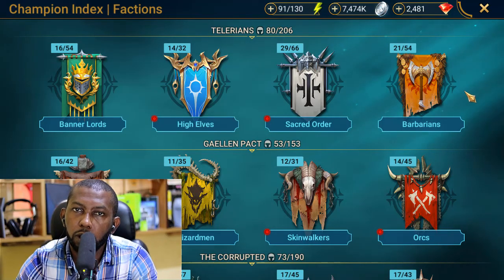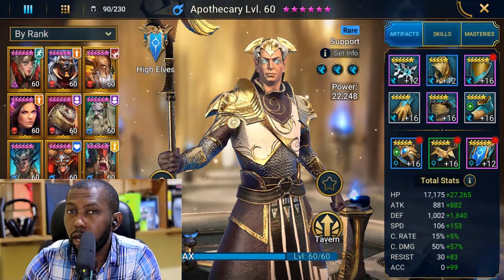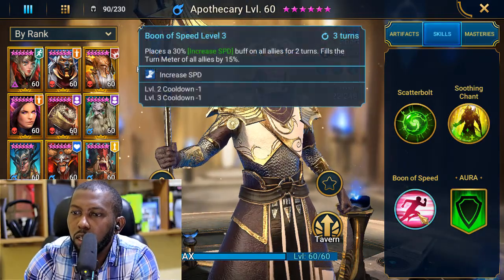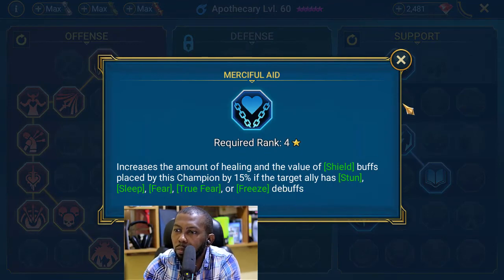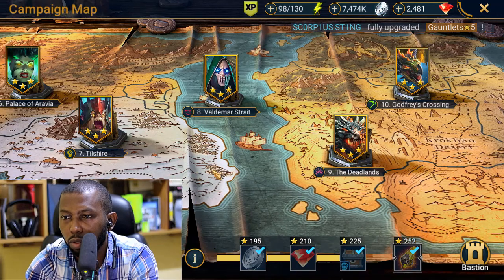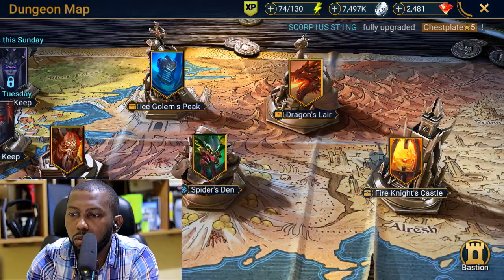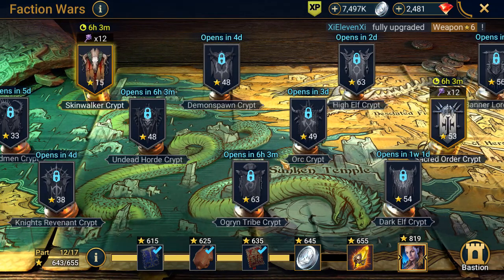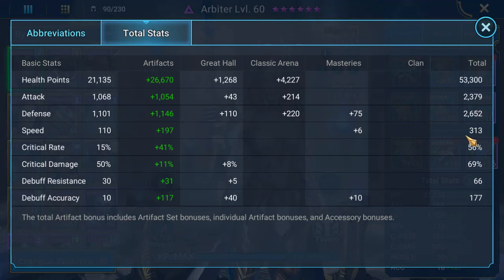Apothecary BEST Builds and Masteries | Raid Shadow Legends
Going into battle in Raid shadow legends without a healer is uncommon.
Apothecary is the most popular champion that fills the role of a Healer, Speed buffer / turn meter booster plus a defense aura to top it off.

Whether you're early game or mid game, he will keep your damage dealers fast and healthy in dungeons, arena PVP or early clan boss stages .
Did I miss anything? let me know which champion build you would like to see next.

Here's my install link for Raid: Shadow Legends. Get it through this link and both of us will get some free stuff to boost us along!

0:00 Intro
1:45 Apothecary Dungeon, Arena and Clan boss Artifact Builds
09:48 Apothecary Masteries
25:24 Apothecary Champion ranking